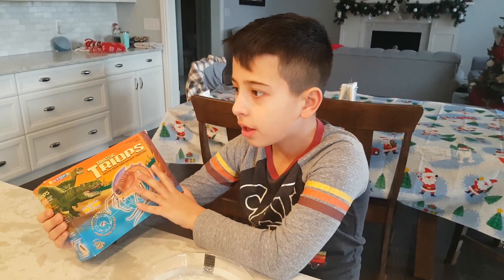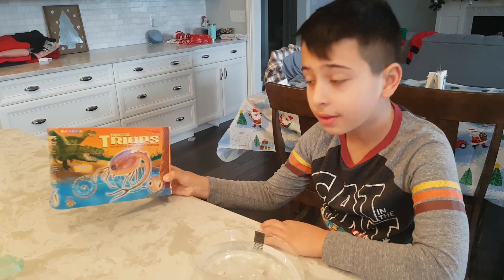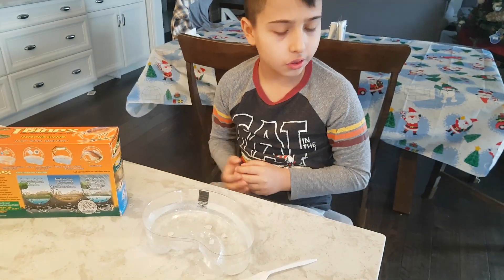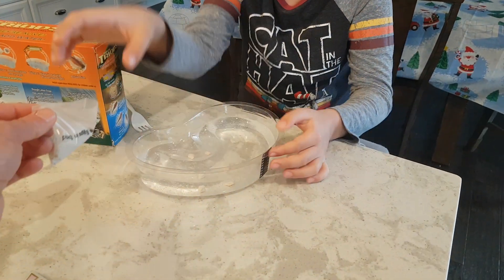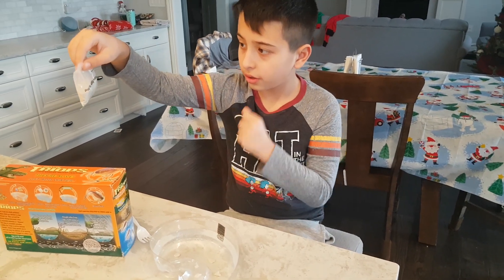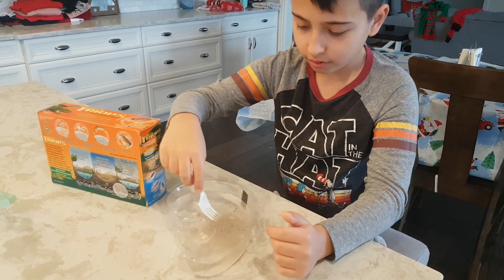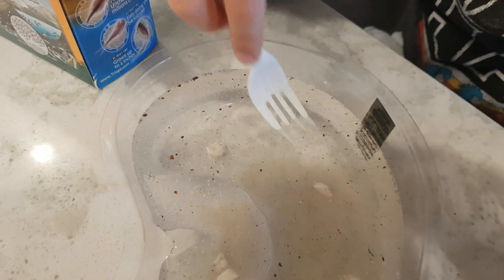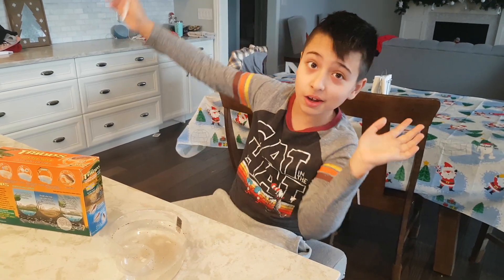TRLOPS part 1 I Guess?😎😎😎😎😎😎😎🤩🤩🤩🤩🤩🤩🤩🤩🤩😀😀😀😀😀😀😀